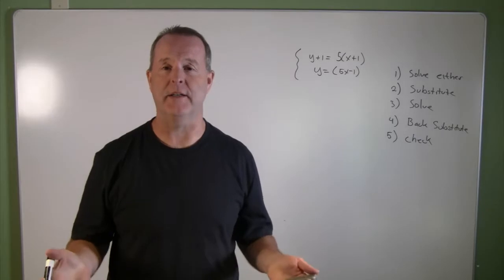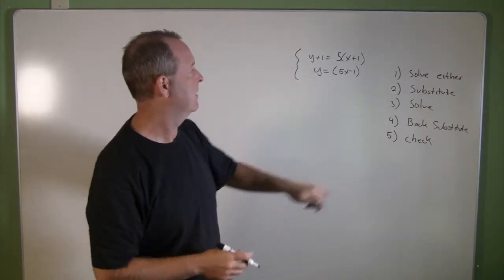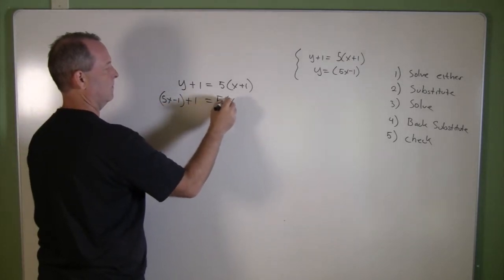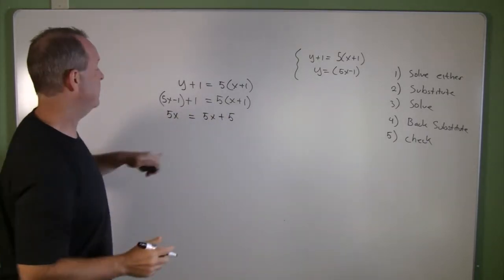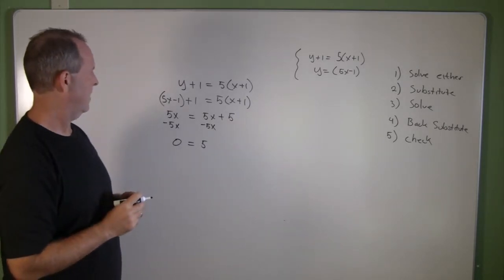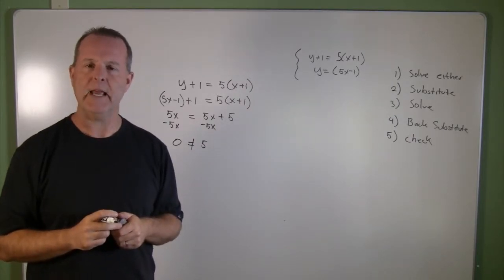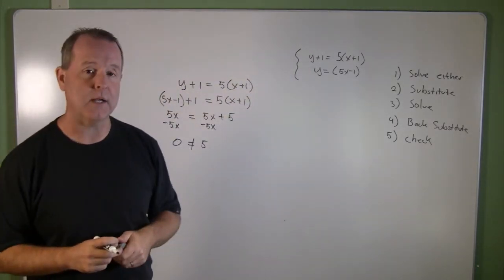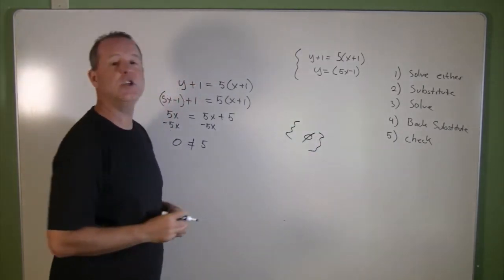Using the Substitution Method on an Inconsistent System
Solving Systems of Linear Equations by the Substitution Method
4.2.3